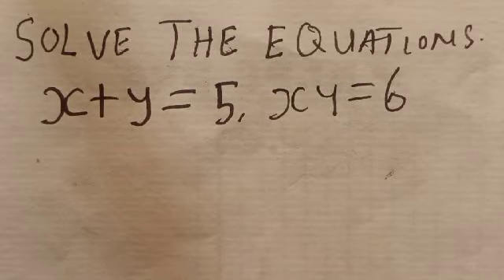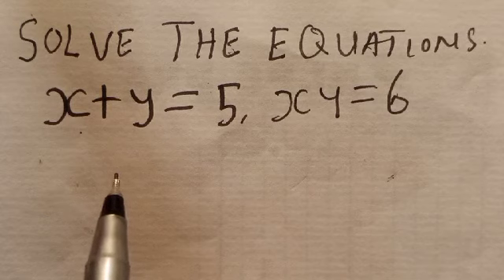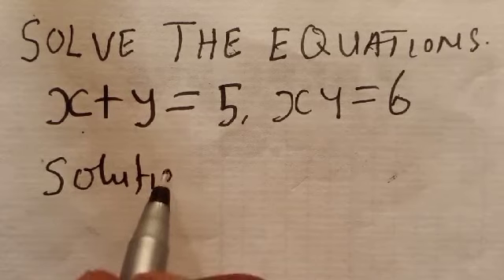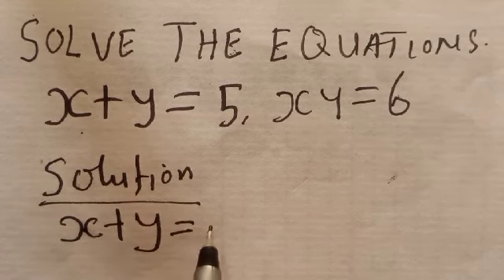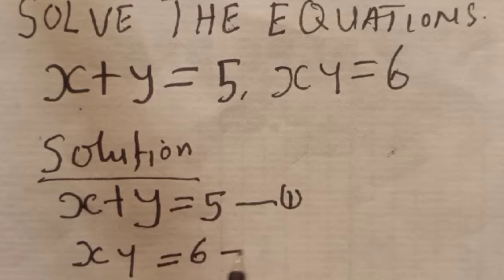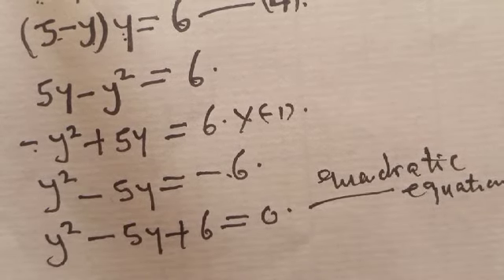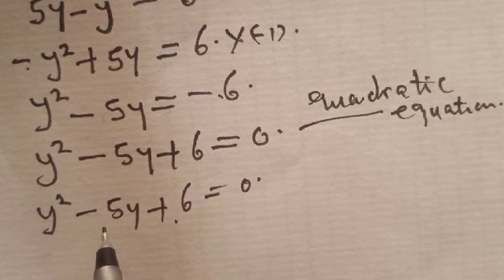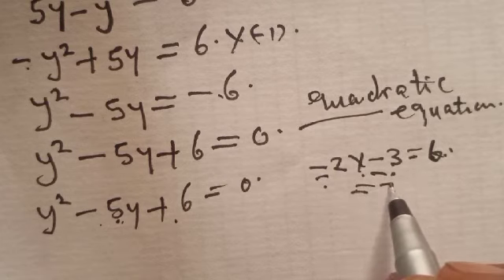How To Solve Simultaneous Linear And Quadratic Equation | Easy Guide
In this video, you will learn how to solve simultaneous linear and quadratic equation in an easy way.